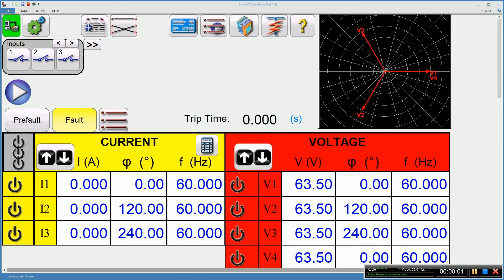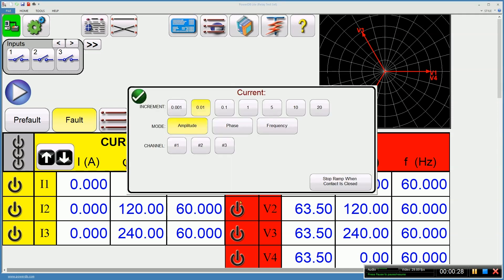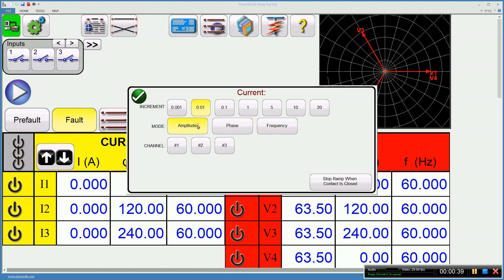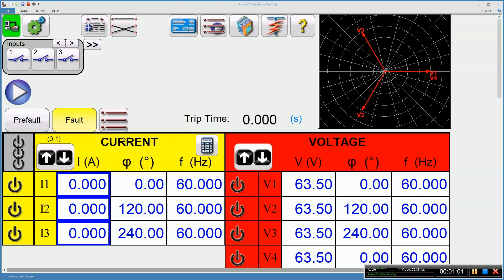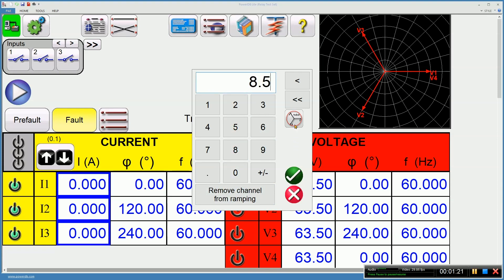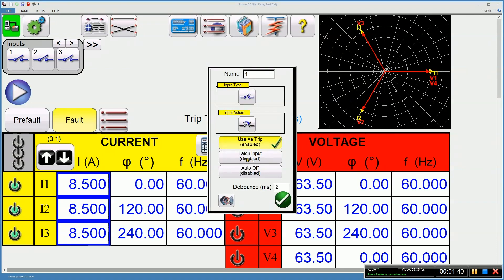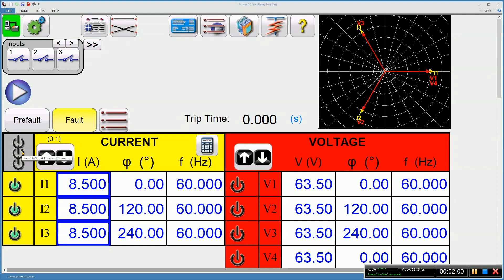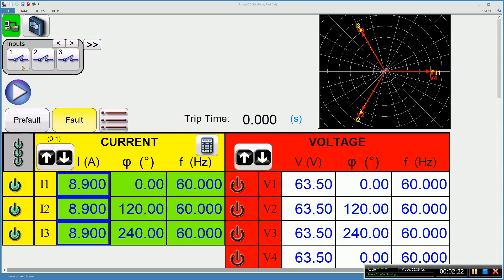How to perform a manual ramp test using Megger's Relay Test Management Software and a SMRT Test Set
This video demonstrates how to use the Megger RTMS Relay Test Management Software home screen to perform a manual ramping test when using a Megger SMRT Relay Test Set. Manual control of the entire SMRT family of relay test products including the SMRT33, SMRT43, SMRT43D, SMRT46, SMRT46D, SMRT410, SMRT410D, and SMRT2 is made easy and intuitive using the controls within Megger's RTMS Relay Test Management Software. Whether you are testing electro-mechanical, solid state and microprocessor-based protective relays, manual ramping is one of the most powerful troubleshooting tools and can be performed on many relay functions including generator protection, transmission line protection, transformer protection, distribution protection, feeder protection, motor protection, recloser controllers and more. Protective functions include impedance, line differential including end-to-end testing, current differential, voltage differential, transformer differential, high impedance differential, overcurrent, undercurrent, overvoltage, undervoltage, underfrequency, overfrequency, rate-of-change frequency, overpower, underpower, and more. If desired, symmetrical components including positive sequence, negative and zero sequence may be monitored in real time while performing a manual ramp test.